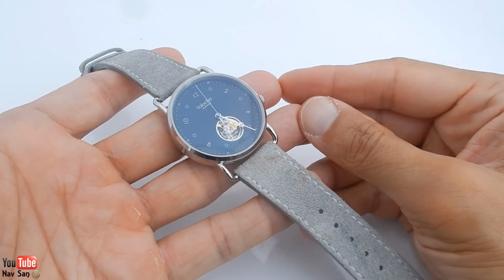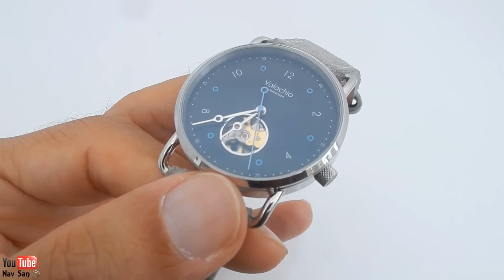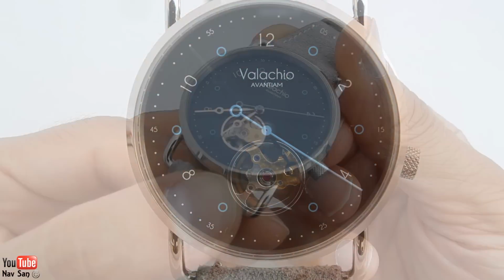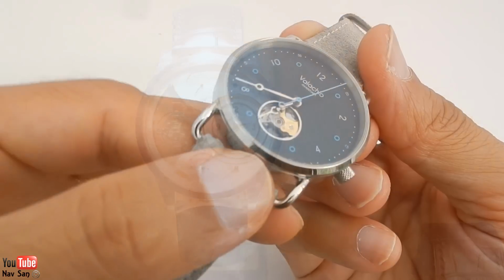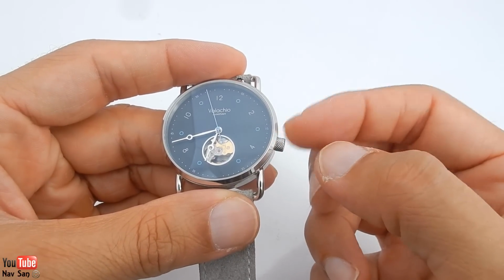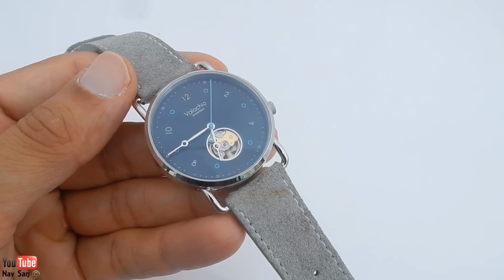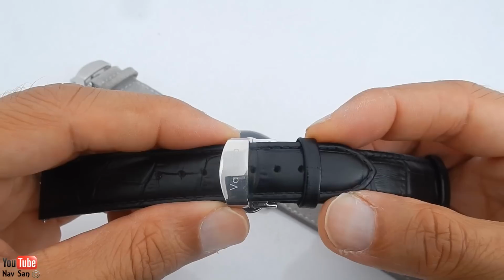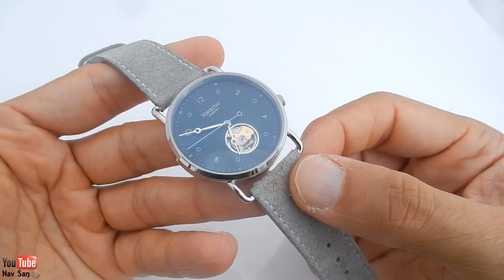Valachio Avantiam A Unique Modernistic Automatic Watch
The idea behind Valachio Avantiam was to create a versatile watch that blends together classic and modern design elements, along with the best materials money can buy for an automatic watch under $500 USD.  To discover in detail what went into the design process, read on!
A great starter automatic watch

Never owned an automatic watch before? Valachio Avantiam would be a great choice for a first. With a robust open-heart Japanese automatic movement and exhibition caseback, you get the full automatic experience at a candid price.

The name of this collection, Avantiam, comes from French term avant-garde, which stands for people or works that are experimental or innovative.

Our dial is heavily inspired by a vintage German design that was first conceptualized in the early 20th century.  We 'modernized' this Bauhaus masterpiece by adding colored circles between the hour markers and alternating the hour and minute tracks.

Valachio Avantiam is powered by the rugged Miyota 90S5 automatic movement, which is a skeletonized version of the Mioyta 9015.  It is a relatively new movement produced by Citizen to compete against ETA's workhorse, the 2824-2.  Ever since the movement was introduced back in 2009, it has been critically acclaimed for its impressive performance and reliability.  This movement itself cost over $70 USD.

Valachio Avantiam is designed to be a truly versatile watch, for both casual and formal occasions. 40mm is the go-to size for most micro watch brands as it is a safe crowd-pleaser size, but 40mm is considered to be simply far too big to be used as a dress watch by many people. Anything below 36mm is often considered far too small by modern fashion standards. This is why we designed a case that is 37.5mm in diameter, which is the perfect middle-ground.